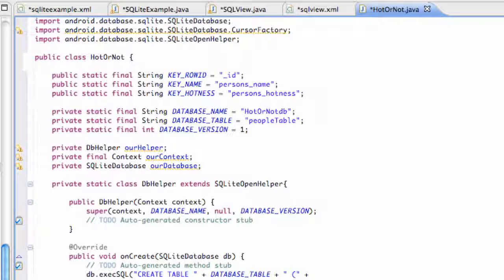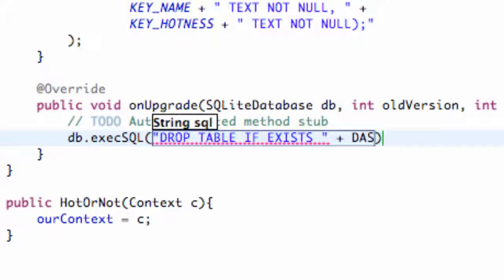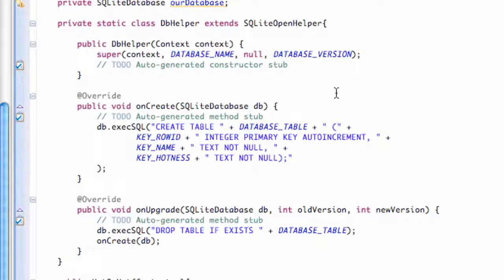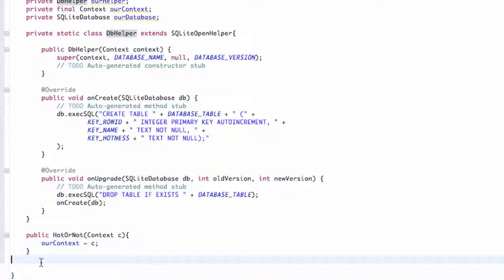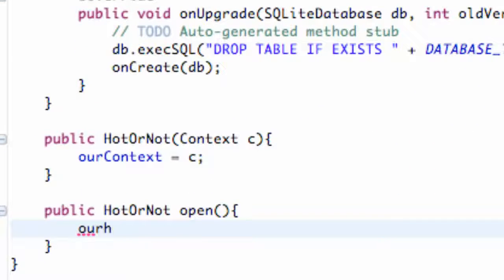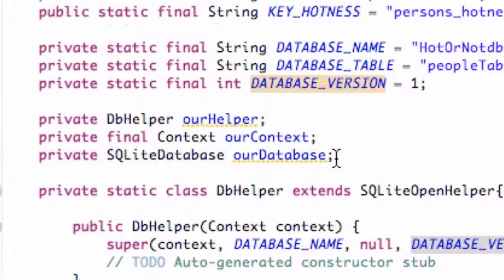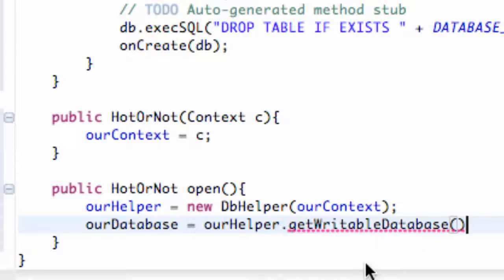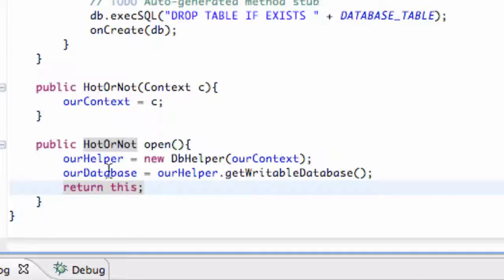Android Application Development Tutorial 115 Opening SQLite database to write YouTube